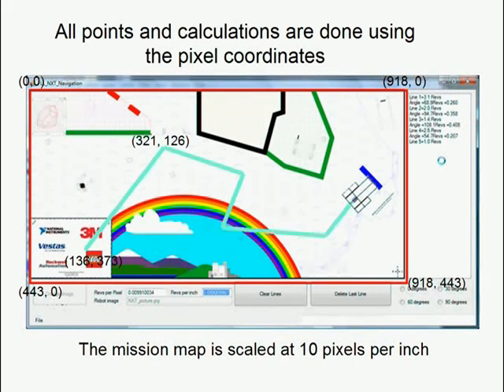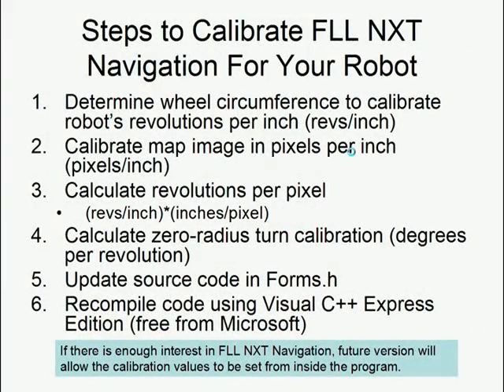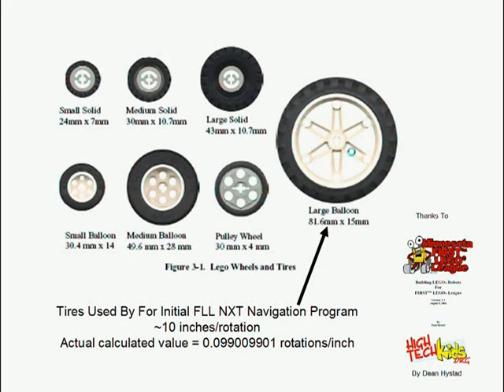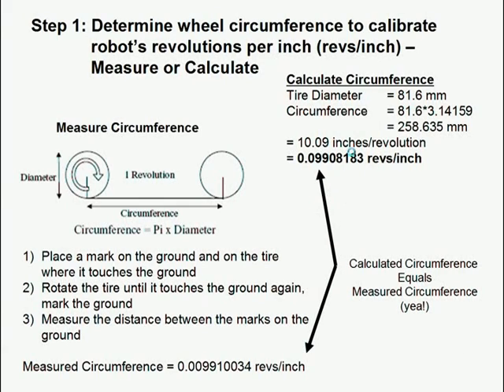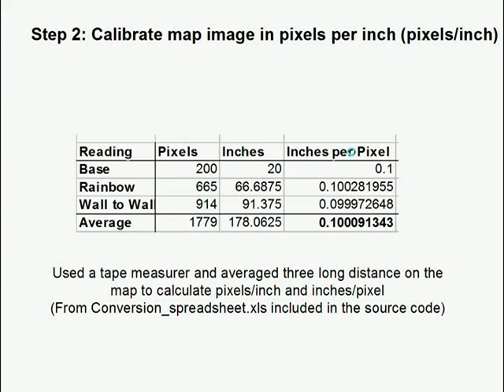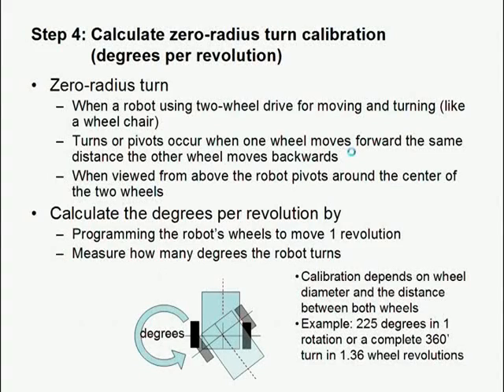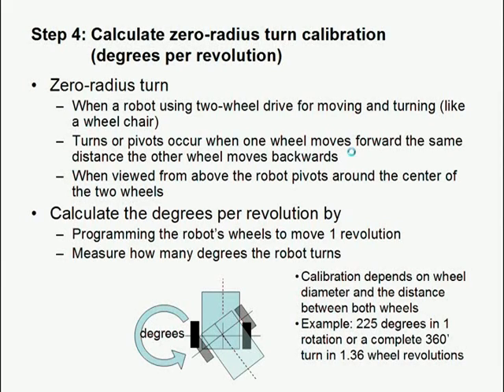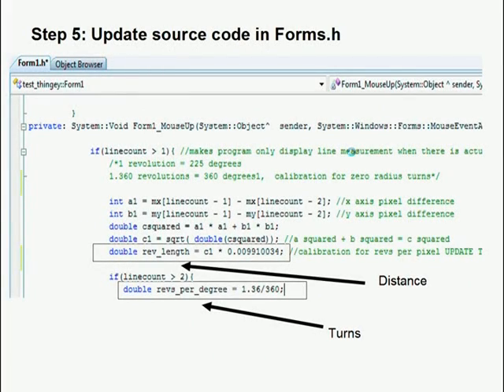Calibrating FNN for Robots